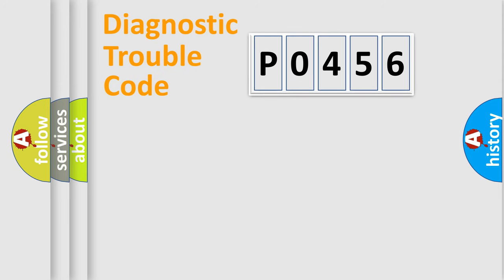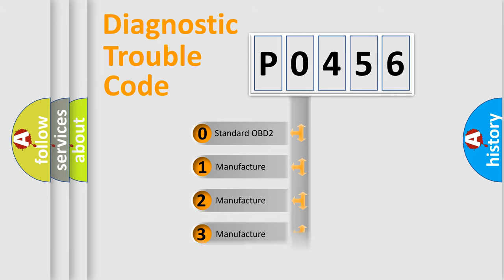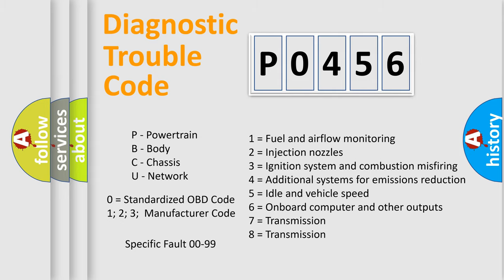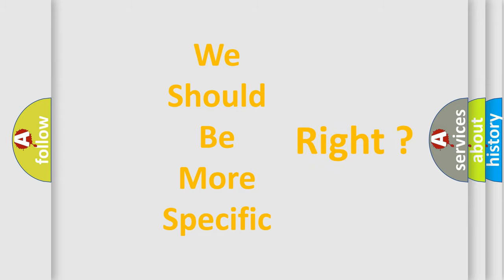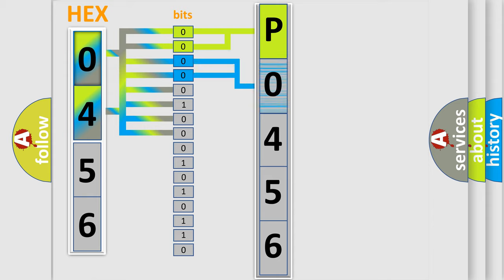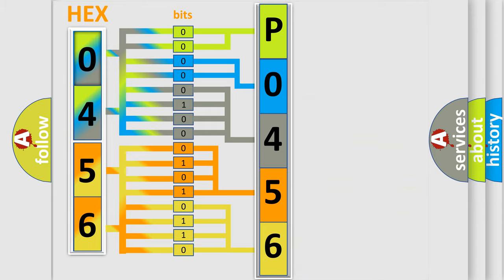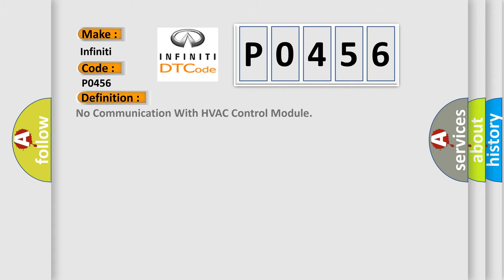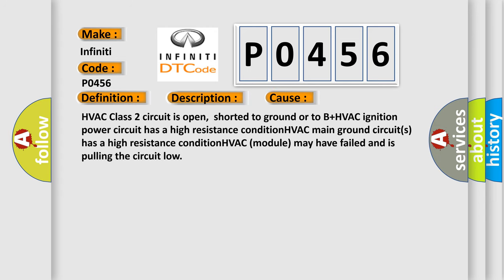DTC Infiniti P0456 Short Explanation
Contents:
0:21 Basic DTC analysis according to OBD2 protocol standard.
1:48 Insight into programming
2:58 A diagnostically understandable description of the Diagnostic Trouble Code
3:05 Basic error definition

Make
Infiniti
Code
P0456
Definition
No Communication With HVAC Control Module
Description
Cause
HVAC Class 2 circuit is open,  shorted to ground or to B+HVAC ignition power circuit has a high resistance conditionHVAC main ground circuits has a high resistance conditionHVAC module may have failed and is pulling the circuit low